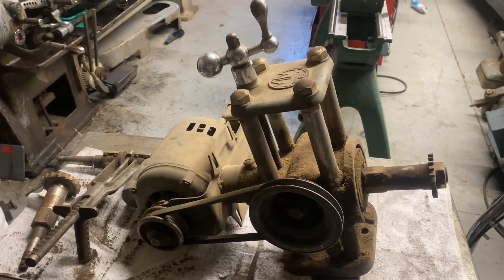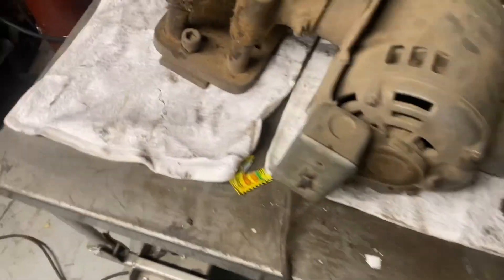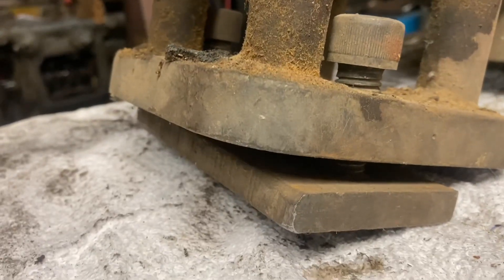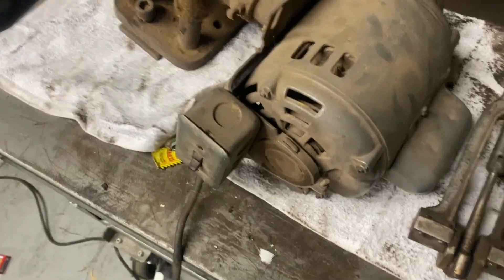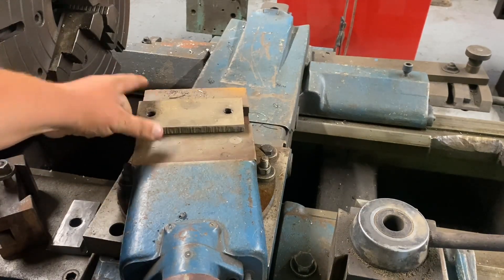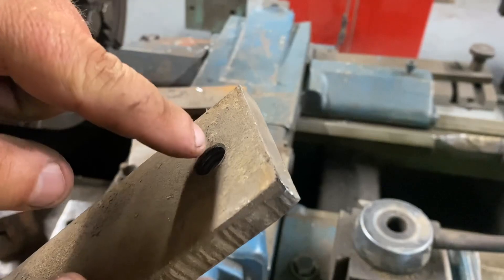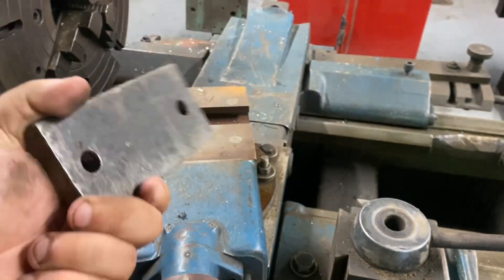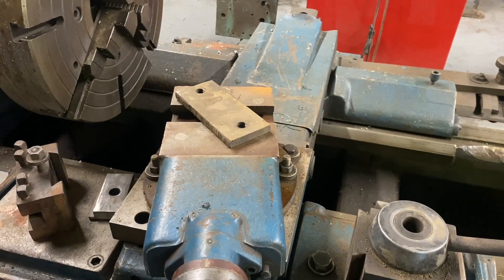Master mills model b toolpost milling attachment